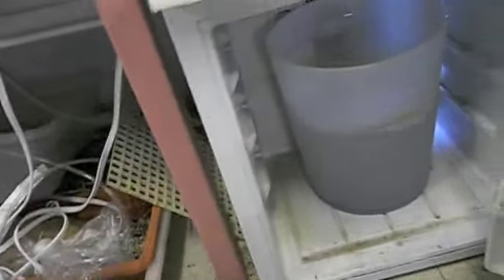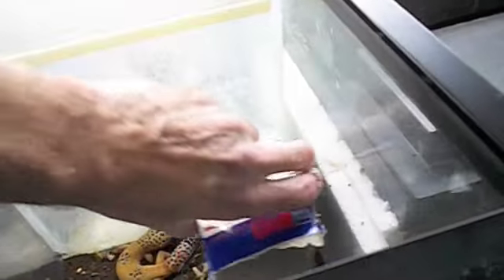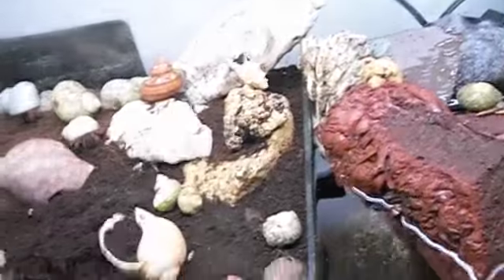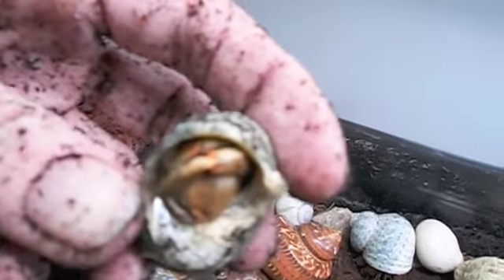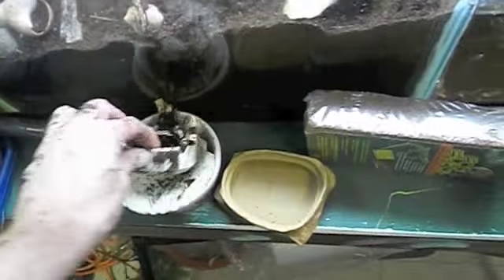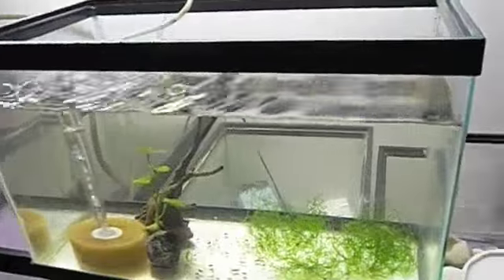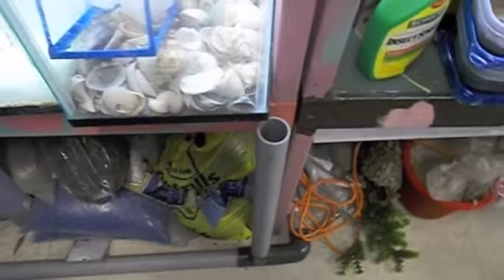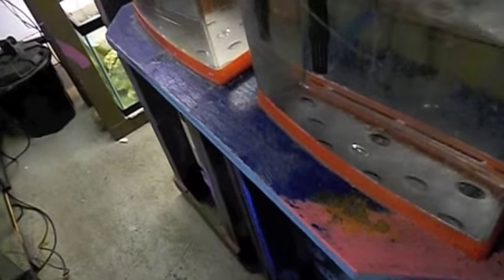#984 Latest Tour of the Store Part Three Carls Aquarium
We are doing an updated tour of the store, we show a lot of the critters and stuff we have, enjoy.